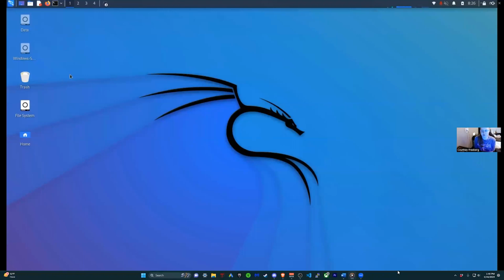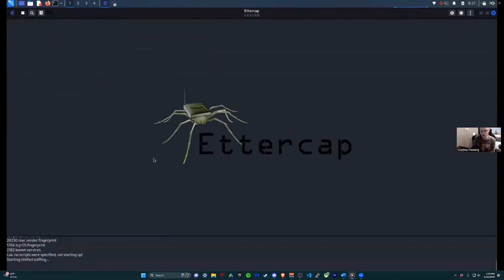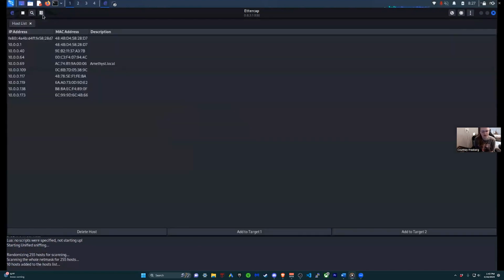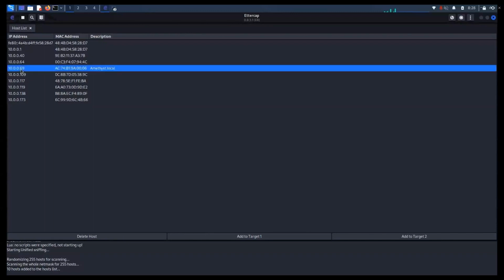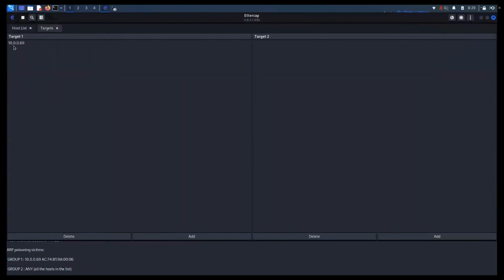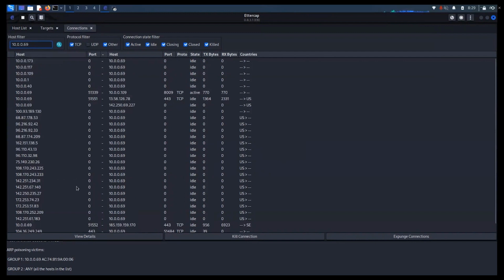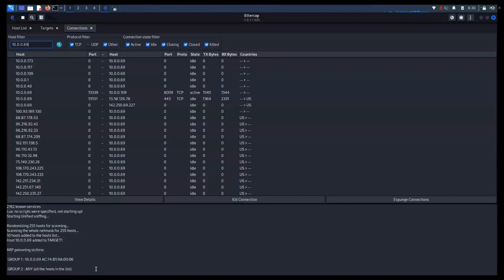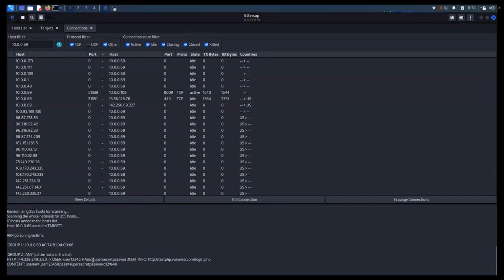Net Project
Networking Demo on Arp Poisoning Man In The Middle Attack